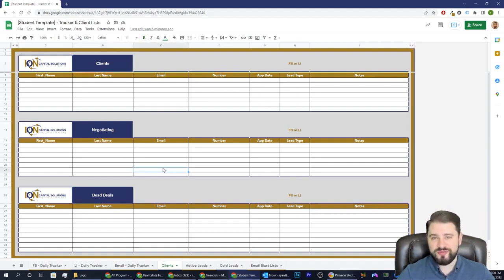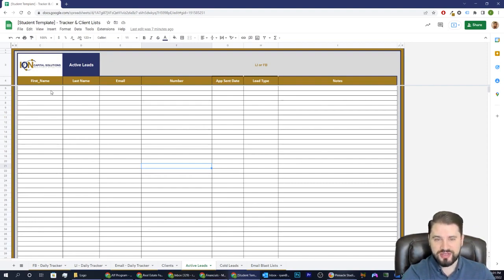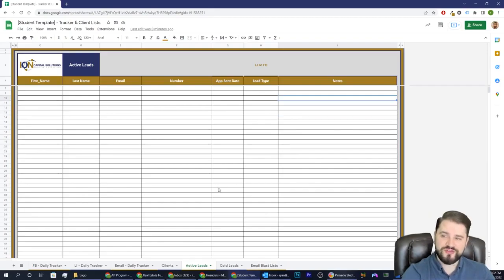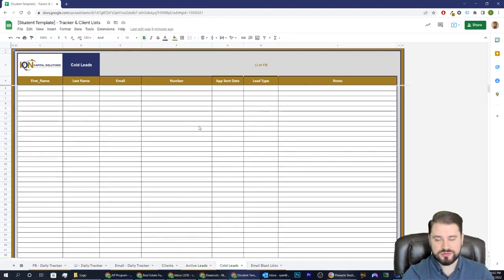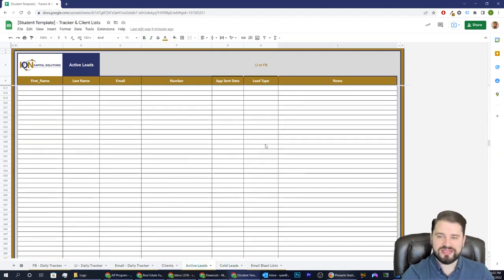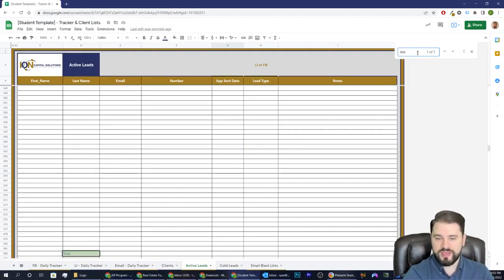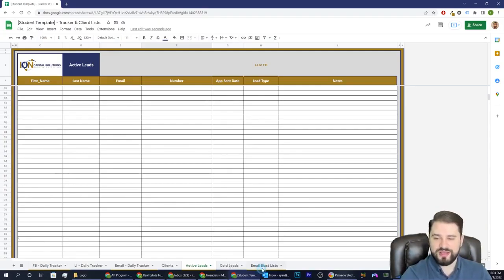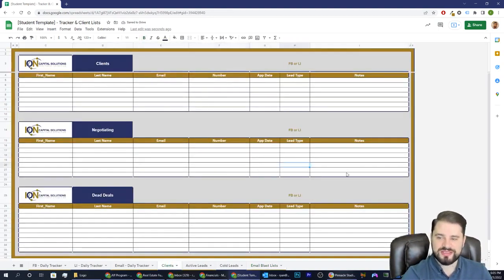How To Be A Business Loan Broker | Client Information Management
How we organize ourselves as business loan brokers says a lot about the quality of our business. If we cannot describe our workflow as a process, then we simply don't know what we're doing. We're playing a numbers game, but we also need to narrow down to the deals that have the best chance of funding. We need to become professional deal killers so that we can focus on the deals that will fund so we get paid. This process is essential to our success as business loan brokers. In this video, I share one of the tools we use to organize our leads.